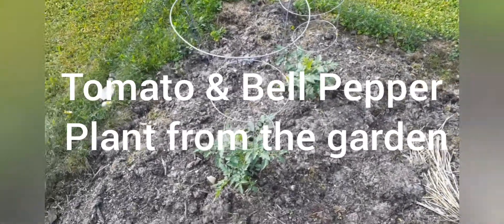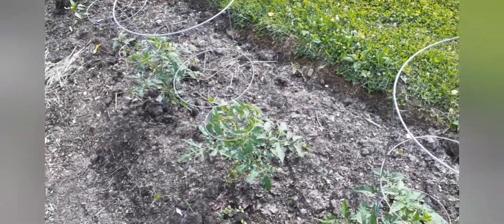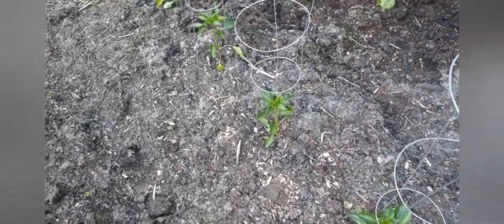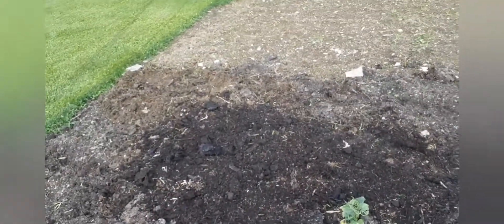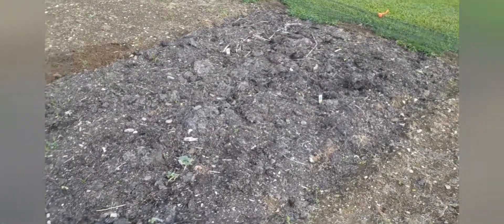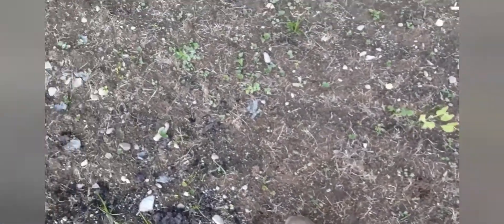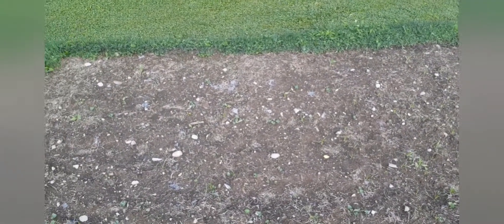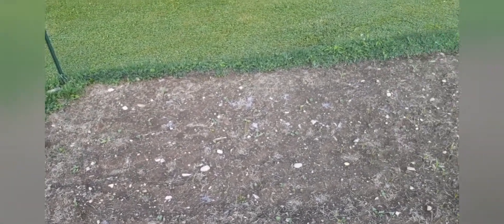Garden for Dad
Dad wanted a garden so I bought down the NH TC33D and tilled up a spot. This was our grandparents house in town, they always had a huge garden. I am at my sisters house most of the time helping her take care of our Dad. I had a truck garden in GA for over 20 years and sold some of what I grew. First time planting a garden in PA.